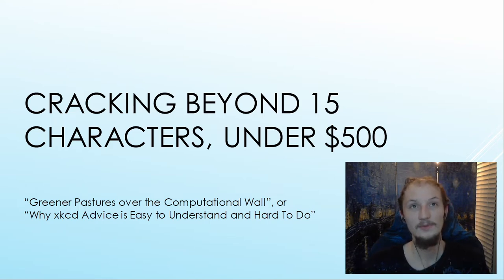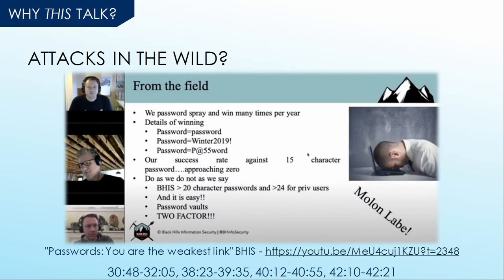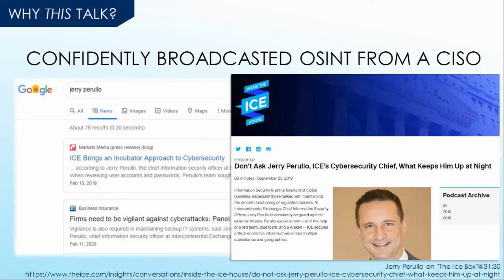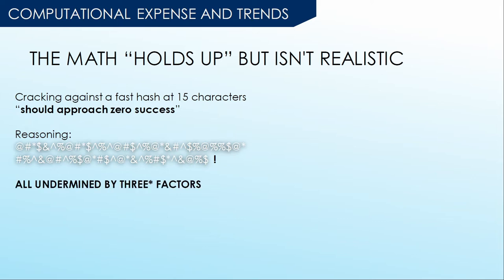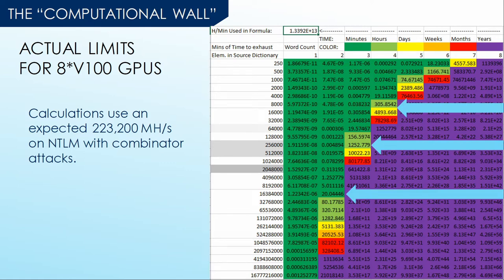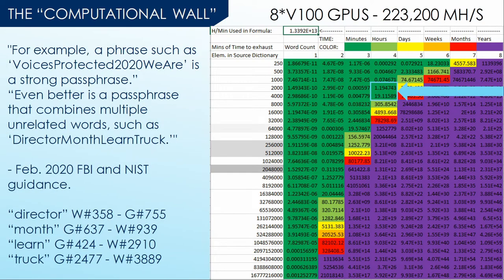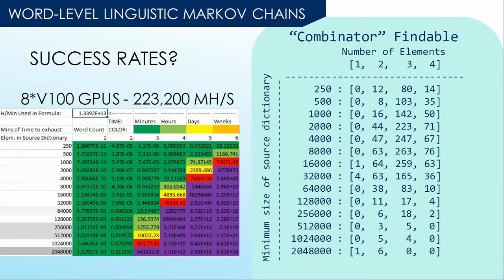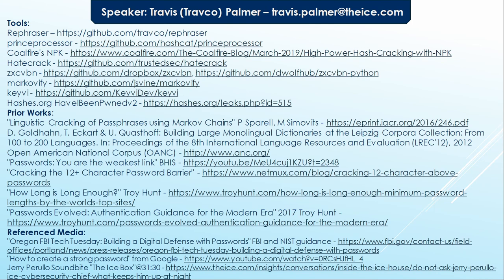Password cracking beyond 15 characters and under $500 byTravis Palmer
Password cracking beyond 15 characters and under $500 Travis Palmer

Travis Palmer is a Red Team Engineer at Intercontinental Exchange and a certified OSCP and OSCE. Most recently he has been a "surprise" backup speaker at DEFCON 27, DEFCON Red Team Village Staff, and a speaker at Wild West Hacking Fest and Cisco Offensive Summit. He is a fan (and sometimes-contributor) of a number of simulator/sandbox video games, and keeper of too many unfinished hardware projects. In his video games he enjoys long assaults on the beach, and dancing jets in the rain.

Password cracking beyond 15 characters and under $500
Abstract: Most of us understand that it is a good idea to tailor an attack to a password policy. That being said, most password policies are fairly homogeneous. Does a minimum eight characters and at least three of four categories for complexity sound familiar? The hashcat-herders among us have prepared well for this endeavor. Many have hoarded hundreds of gigabytes of dumped passwords from hacked sites using these exact kinds of policies. Which means, when the hashes get dumped, sometimes more than half of a domain can be cracked in a single day. So… what if you have to crack passwords written under a different policy, like a paranoid 15 character minimum? Those gigabytes of dictionaries, full of shorter passwords, aren’t going to rockyou into domain admin anymore. It’s time to dive into the hashes with combinations of combinators, purple rain attacks, and word-level linguistically correct Markov chains. Along with the techniques themselves, this presentation will include the real-world results of various cracking attacks against a ~6000 person domain, at a Fortune 500 with a mature security program. As well as some recommendations for policies that allow memorable passwords while actually making them difficult to crack.